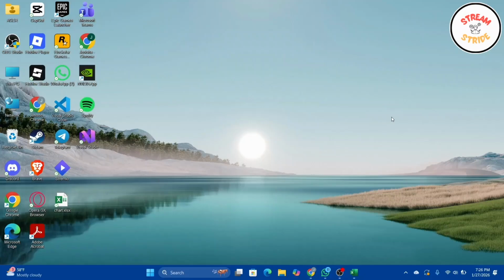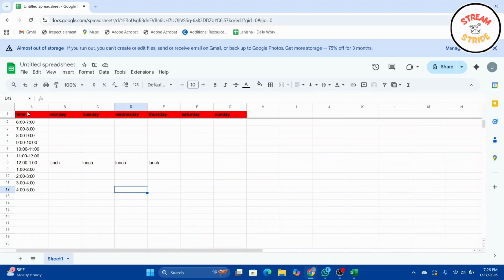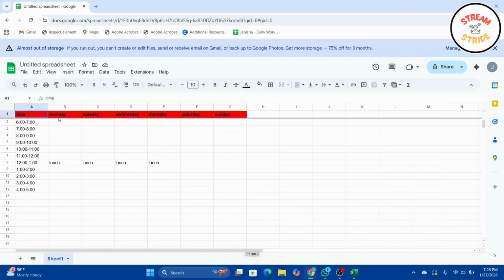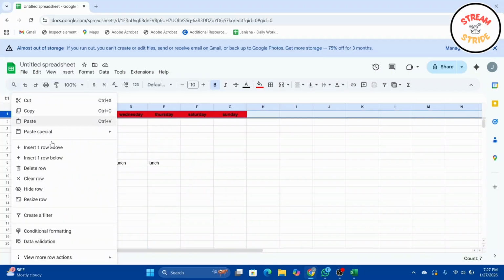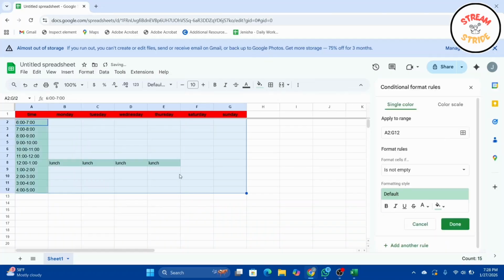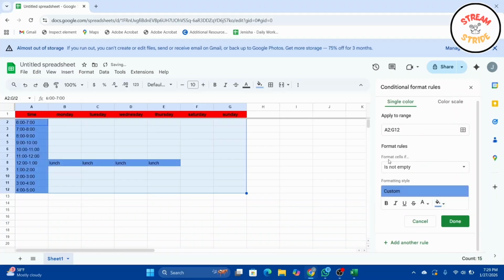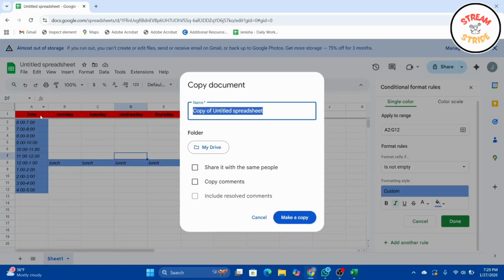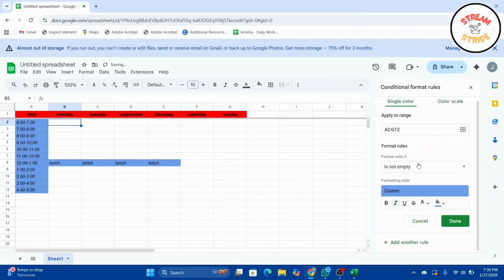HOW TO CREATE A WEEKLY SCHEDULE TEMPLATE IN GOOGLE SHEETS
If you’re looking for how to create a weekly schedule template in Google Sheets, this step-by-step guide is exactly what you need. In this video, I explain how to create a weekly schedule template in Google Sheets that is simple, flexible, and easy to customize. Whether you want to plan your workweek, manage a study timetable, organize daily tasks, or build a weekly planner from scratch, learning how to create a weekly schedule template in Google Sheets will help you stay organized and productive using free Google Sheets tools.

In this video, you’ll learn:

How to create a weekly schedule template in Google Sheets from scratch
How to format rows and columns for days and time slots
How to customize a weekly planner for work, school, or personal use
How to use colors and borders to make your schedule clear and readable
How to save and reuse your weekly schedule template